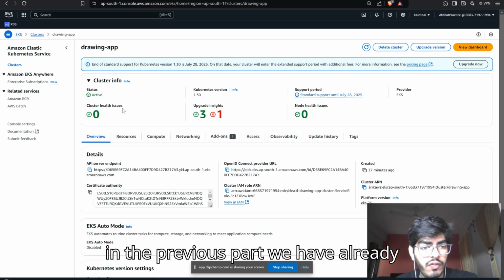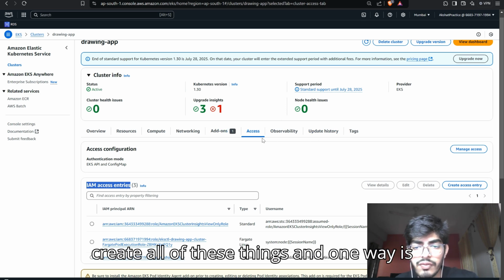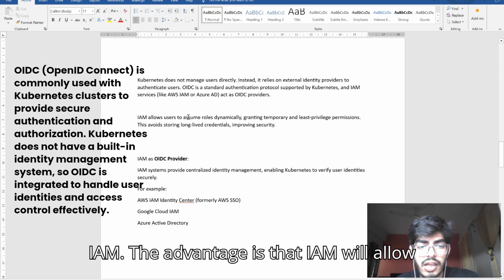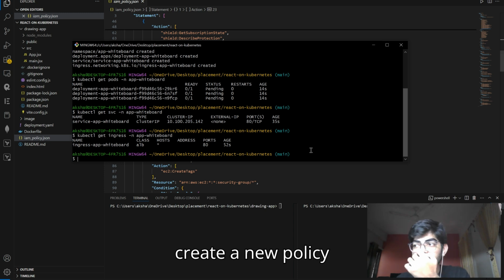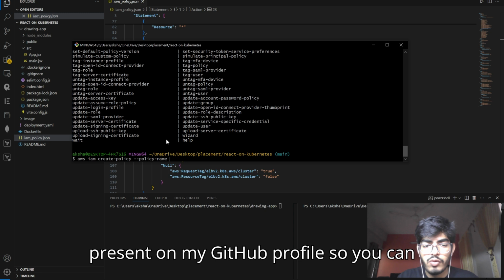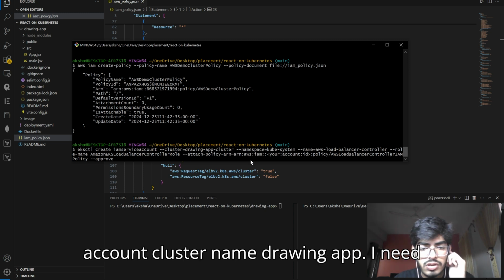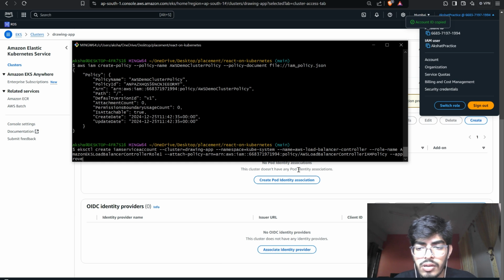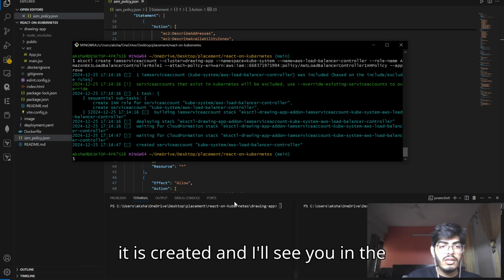#4 OIDC Configuration | Secure Authentication for Amazon EKS Deployments